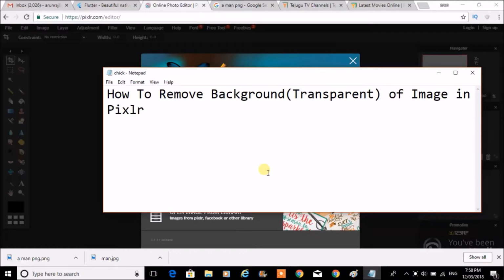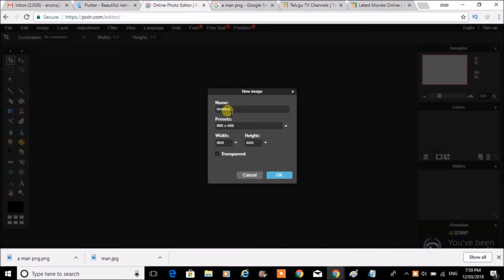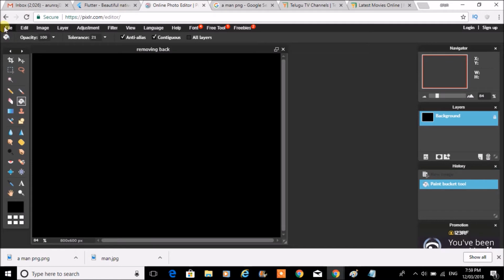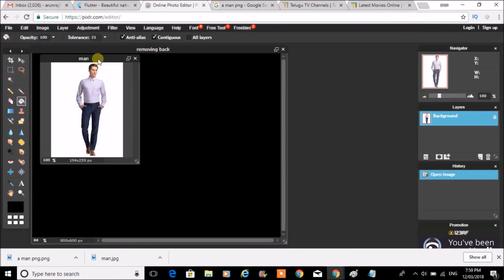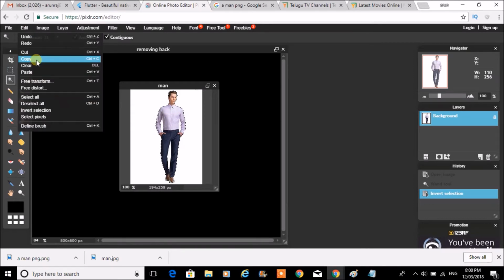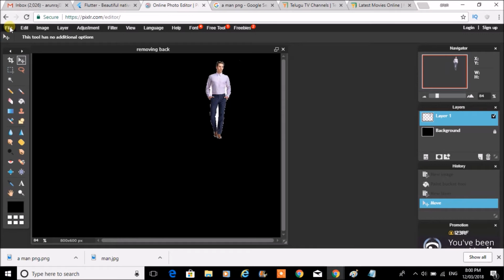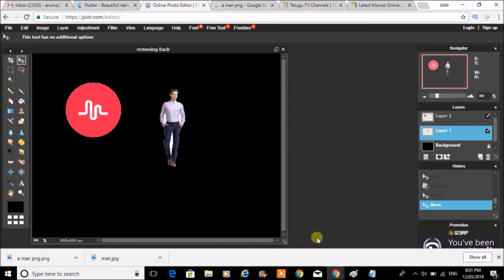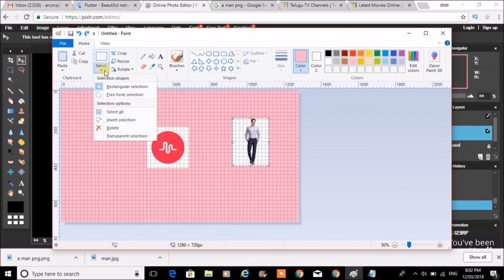How to Make Image Background Transparent in Pixlr 2018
How To Remove Background(Transparent) of Image in Pixlr,we can easily remove background from any photo and make the background empty using the pixlr photo editor,that may be background behind a person or remove background from a car 2018.